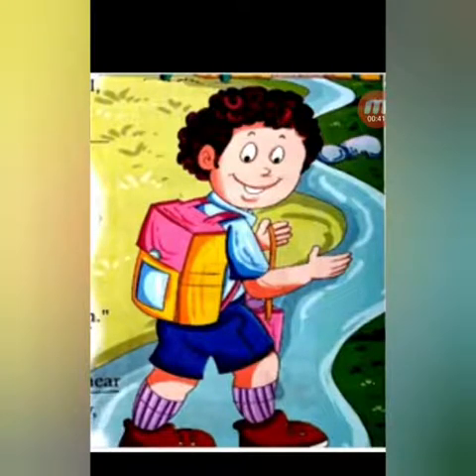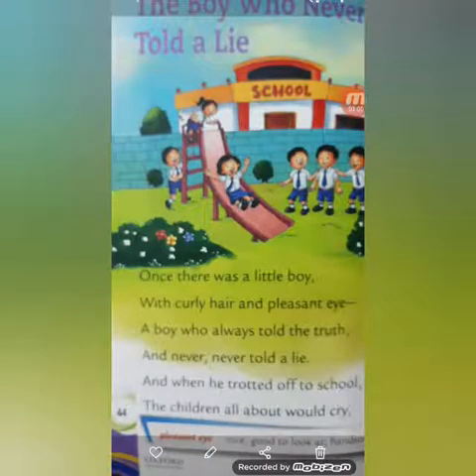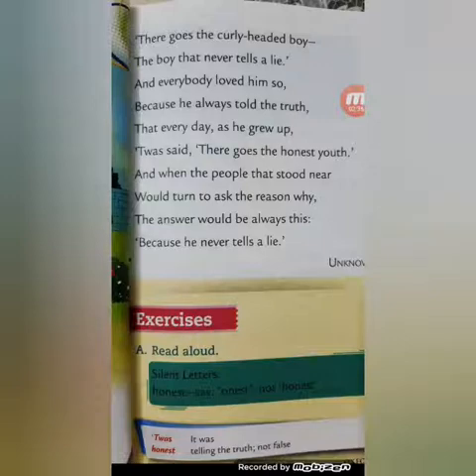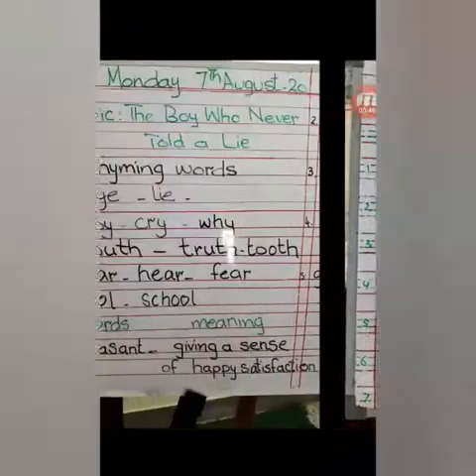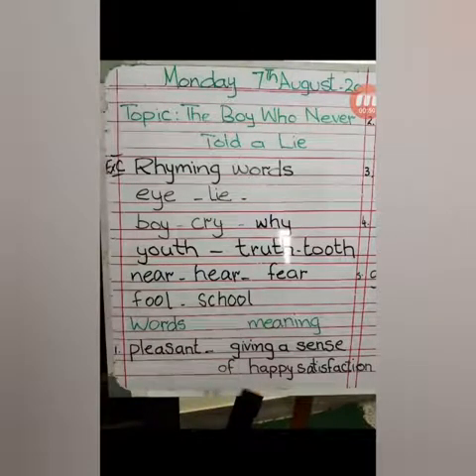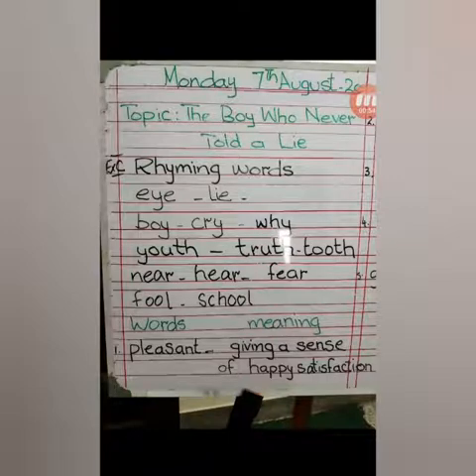The Boy Who Never Told A Lie